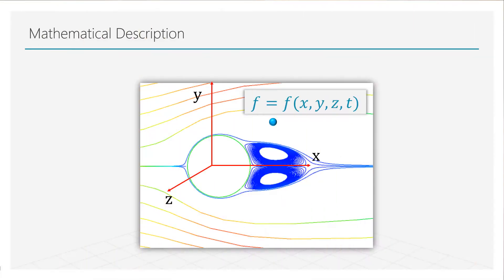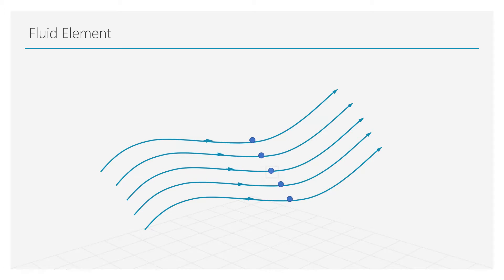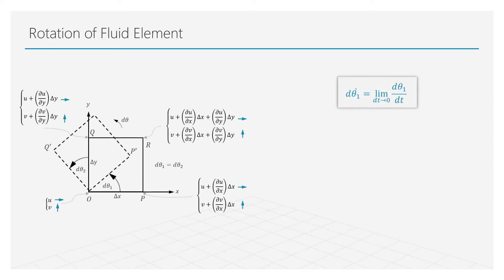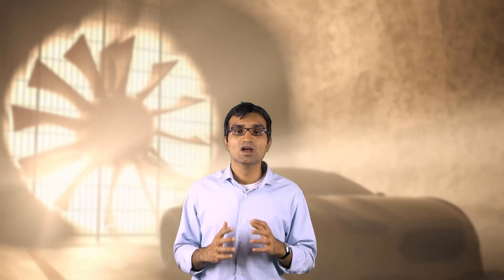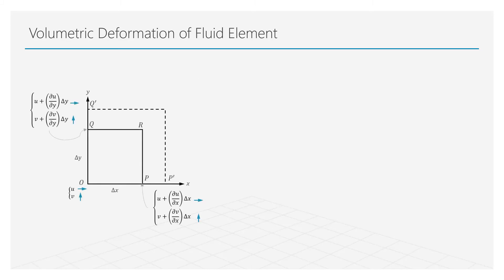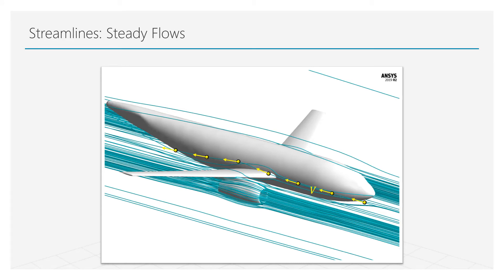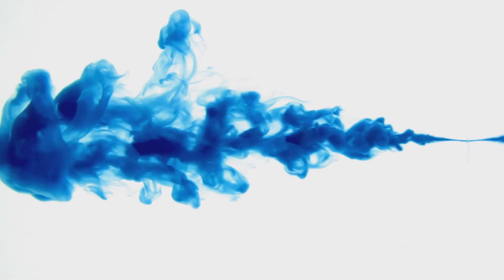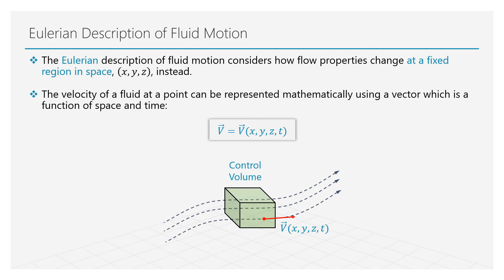Description of Fluid Motion — Lesson 2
This video lesson looks at the mathematical expression of four components of fluid motion: translation, volumetric deformation, angular deformation and rotation. It is part of the Ansys Innovation Course: Fluid Kinematics. To access this and all of our free, online courses — featuring additional videos, quizzes and handouts — visit Ansys Innovation Courses